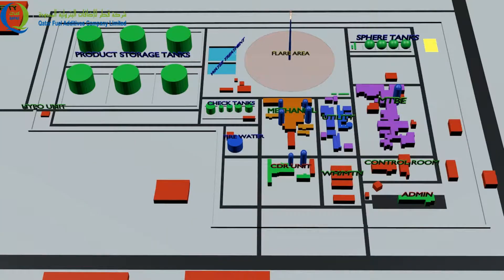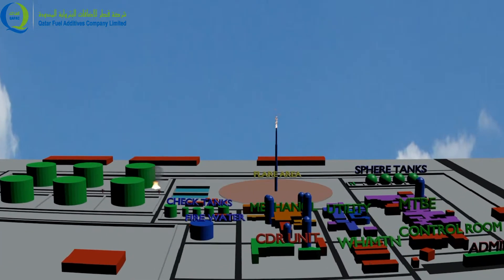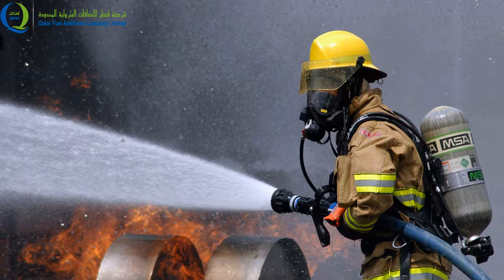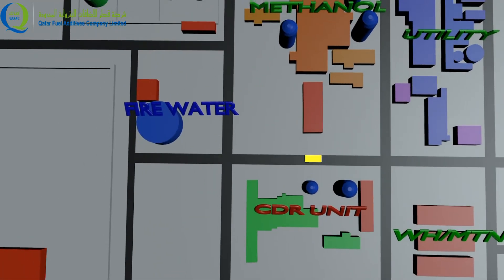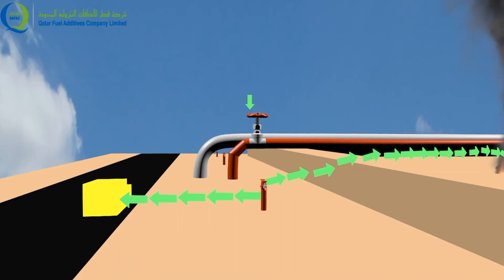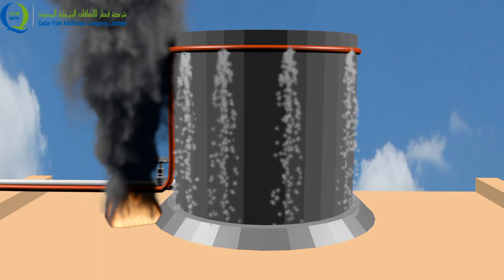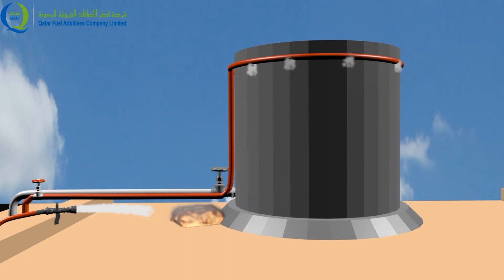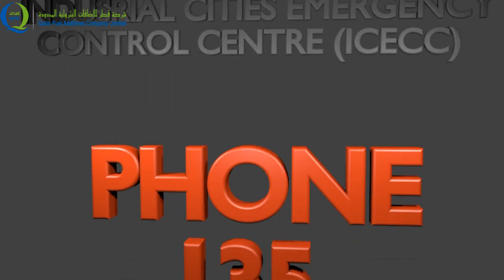HYDROCARBON POOL FIRE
Response to fire emergency is very demanding and tactful activity. Attending a fire call and control of fire become very stressful if the crew is not fully prepared and not properly trained. The best way of training and to avoid panic during a real emergency is to anticipate the credible scenarios, formalize them and plan in advance how to handle the situation in real emergency. Use these scenarios during emergency exercises to sharpen the skills of the fire crew. Once they will practice these scenarios during exercise, the crew will not get panic and they will take a focused approach to control the situation. A pressurized gas flange fire has been simulated and showing what actions are necessary for such situations.